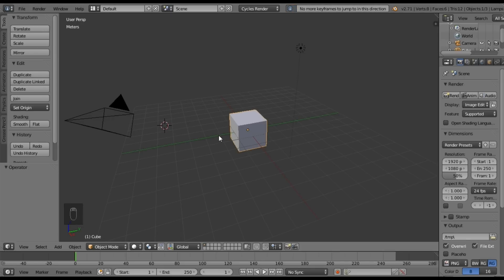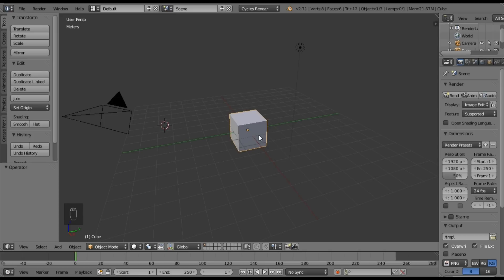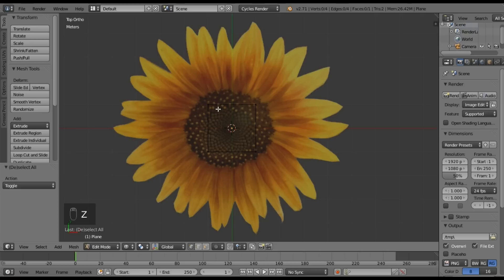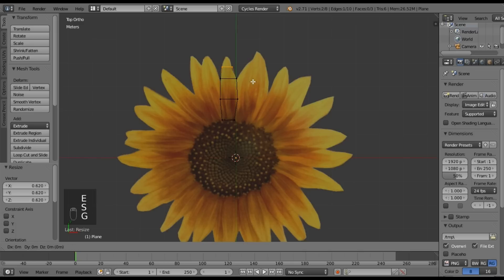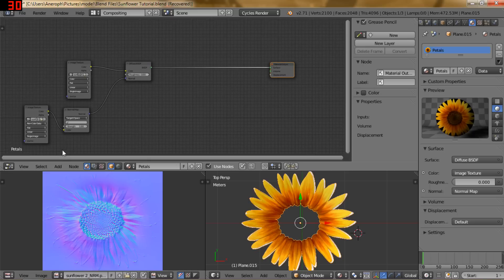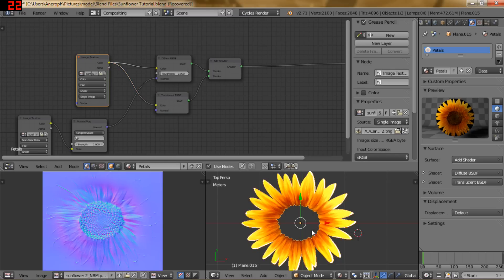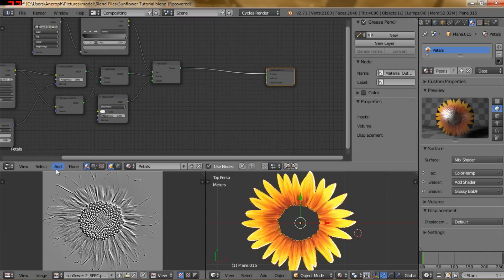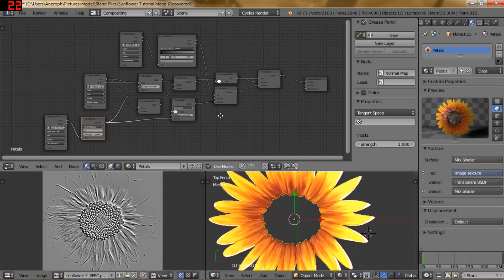Blender Tutorial: Sunflower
Learn to make realistic flowers in Cycles render.